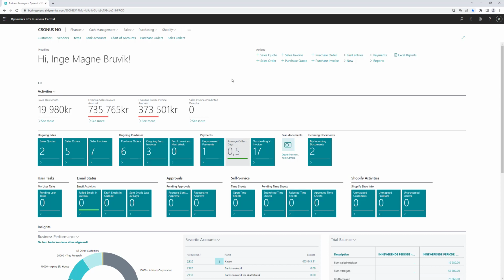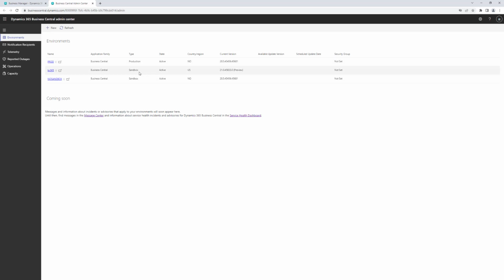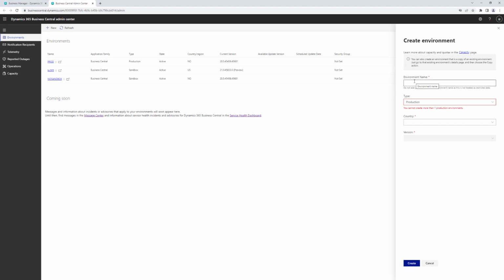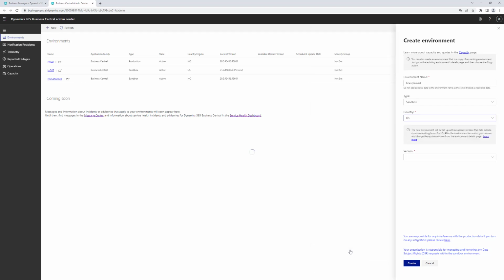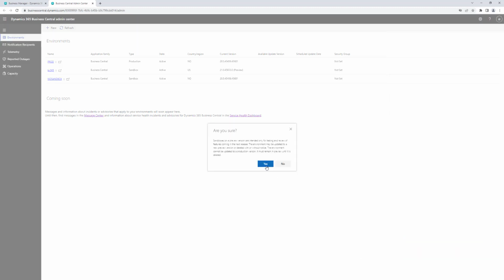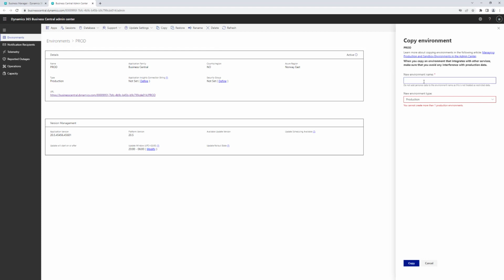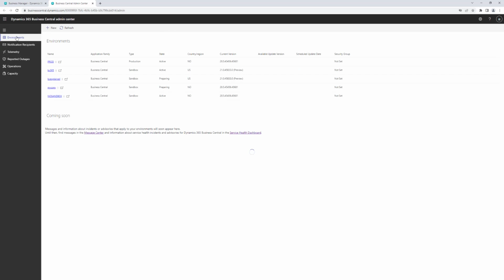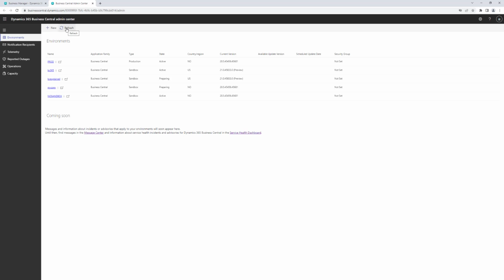Create your Microsoft Dynamics 365 Business Central sandbox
In this Business Central explained video we will have a loook at how you can create your own Microsoft Dynamics 365 Business Central sandbox. In the video i refer to the Microsoft Documentation for copying enviornments.